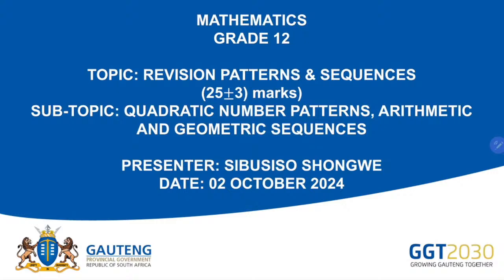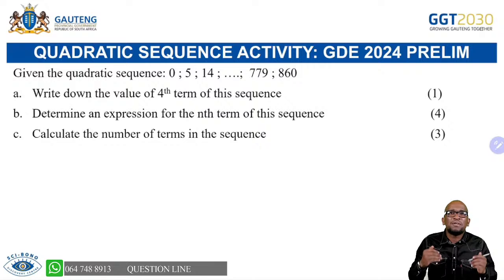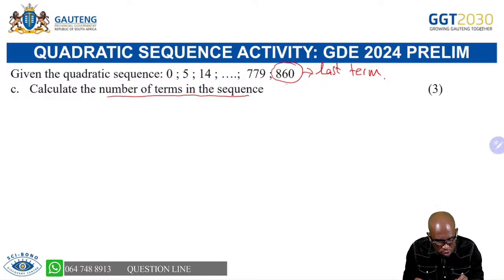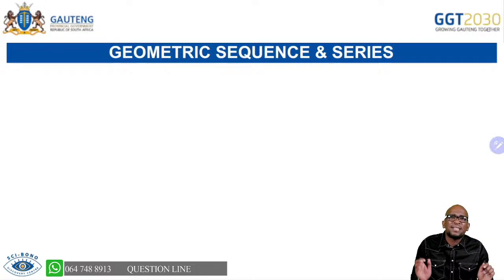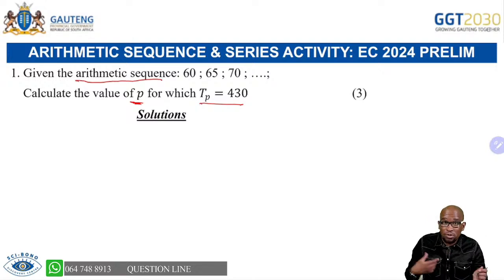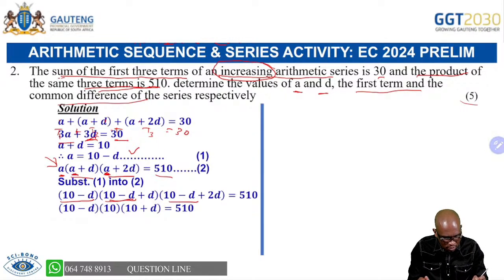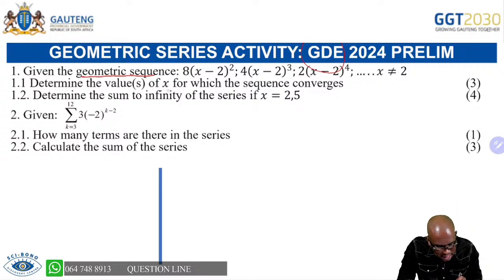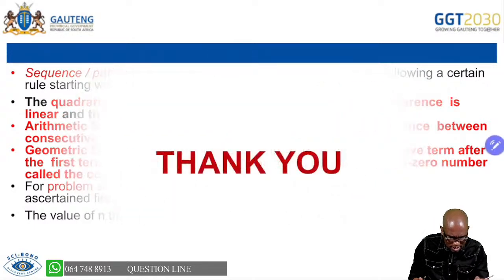02 OCTOBER 2024 14:00 - 15:30 MATHEMATICS GRADE 12